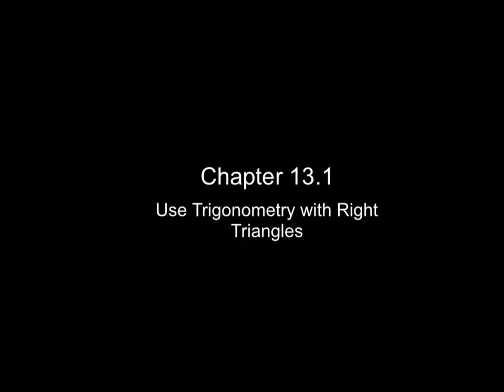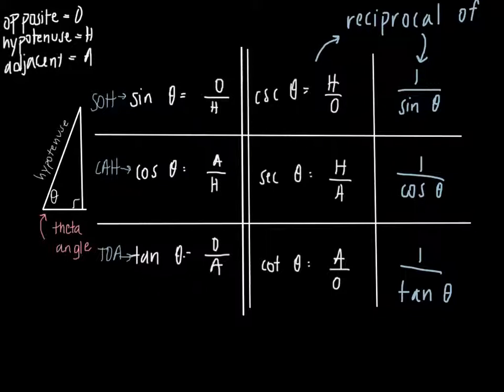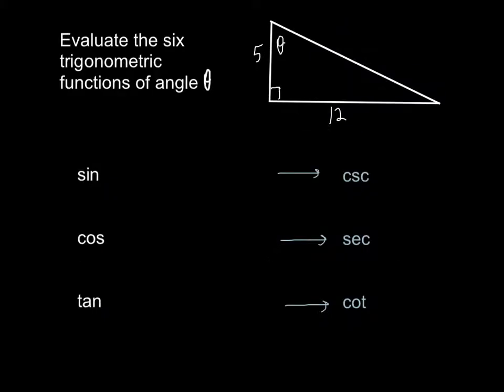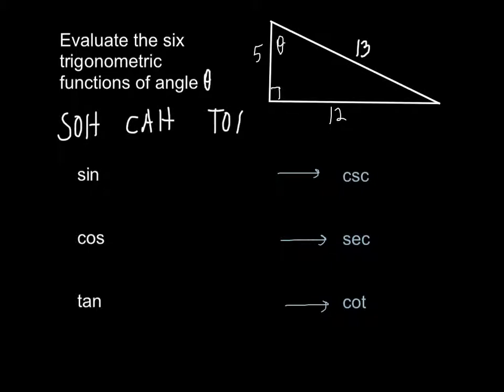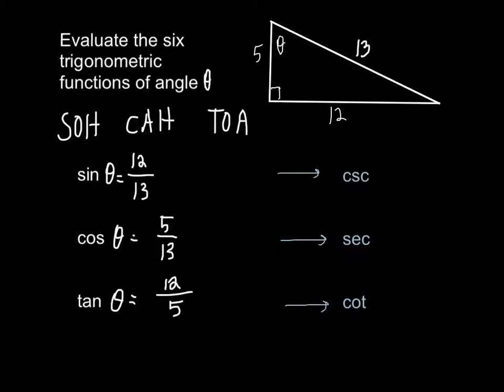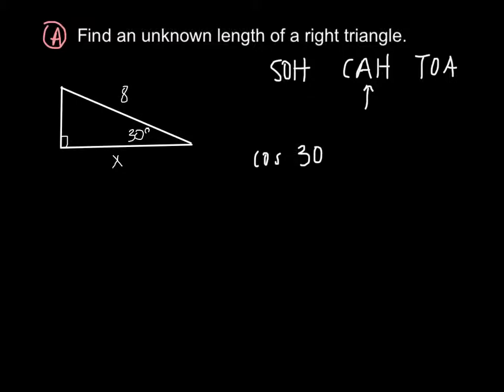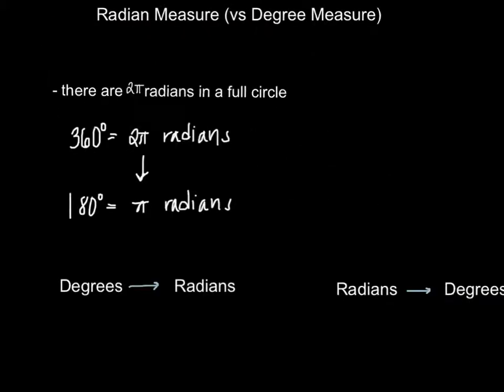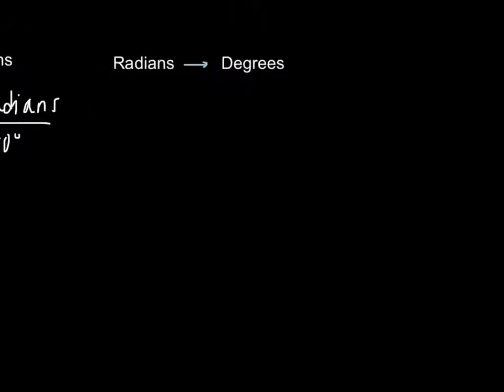13.1: Basic Trigonometry (Algebra II)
"Trigonometry with Right Angles*"